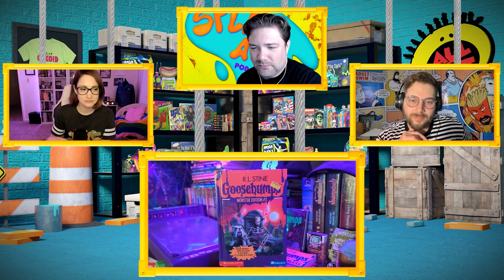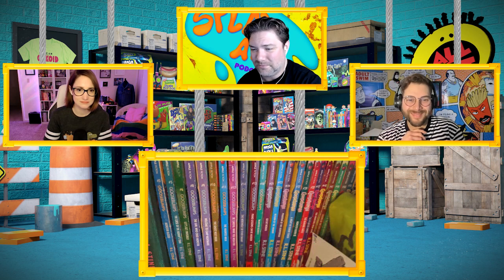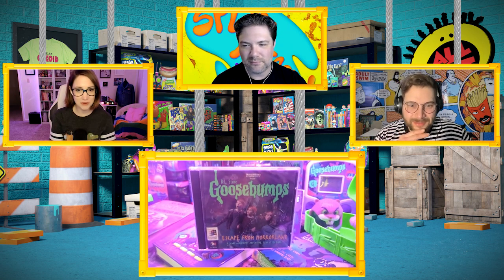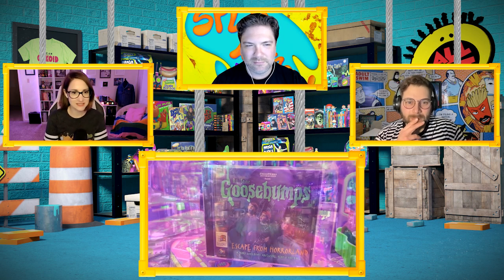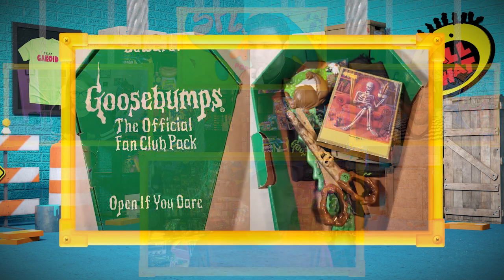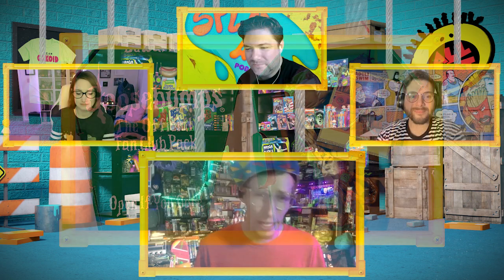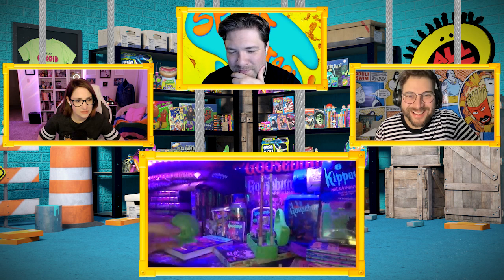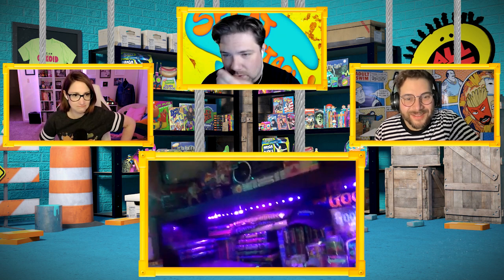This collector shares a lot of Goosebumps and Nickelodeon merch with us!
We can't believe that Jorde has been part of the Splat Attack crew for so long and we have yet to really dive into the amazing collection that he has! We decided it was time to fix that! For this episode of Collector's Corner, Jorde takes center stage and shows some of his collection. We learn about what got him into collecting, some challenges involved, as well as some of the memories attached to the finding of such things. We do have a look at some 90's Nickleodeon. But we also get an extensive look into some Goosebumps merch! So much so, that I feel it appropriate to give warning. Viewer beware, you're in for a scare.

🌱Help Us Grow Our Channel🌱

Thanks for tuning in, and we'll splat you later!